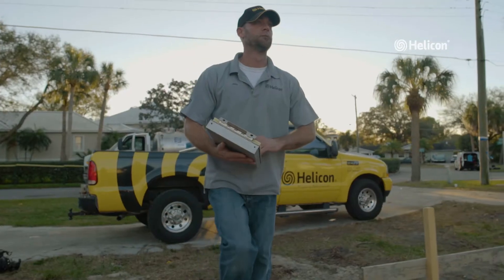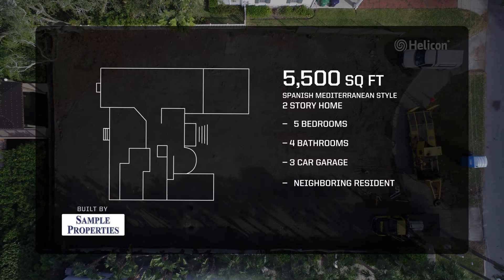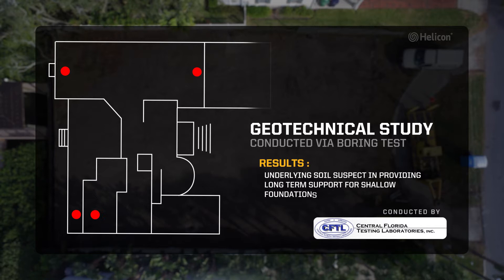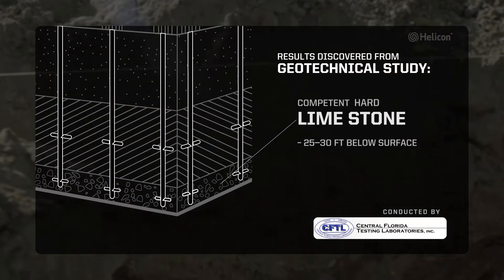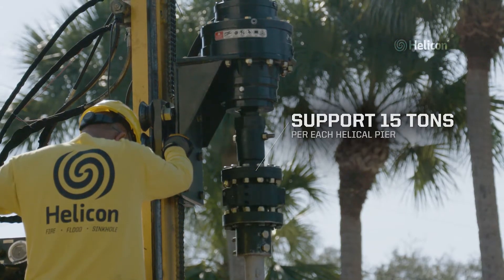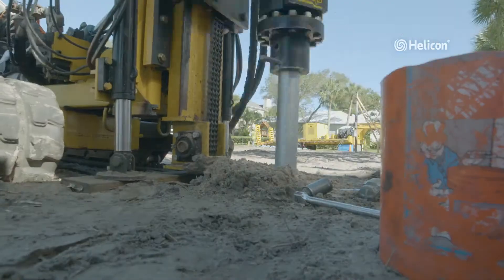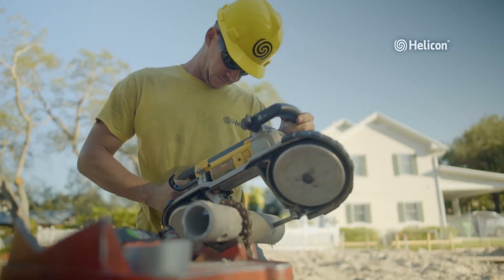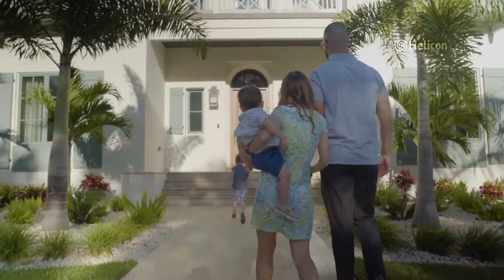Pre-Construction Helical Pier Installation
In this video, Helicon demonstrates the installation of pre-construction helical pier process at this South Tampa waterfront home.  A total of 95 helical piers were installed in load bearing areas of the home.

A geotechnical study was conducted using a Boring Test. They results  concluded that the underlying soil was suspect in providing long term support for shallow foundations.  Based on the soil profiles, helical pilings are installed.

Due to the close proximity to the water of the subject property, the steel pilings and the support bracket assembly were hot-dipped galvanized for corrosion protection.

Helical piers are perfect for a lot located in a neighborhood with nearby residences. The process is much quieter than traditional wood pilings and has minimally invasive vibration or spoil associated with its installation.

The piers are cut to length, capped and foundation is poured to encapsulate and incorporate the piers into the final structure of the home.

We understand building your dream home is a large investment. We want to help you protect your investment and more importantly your family by creating a solid foundation for years to come. Call Helicon today!